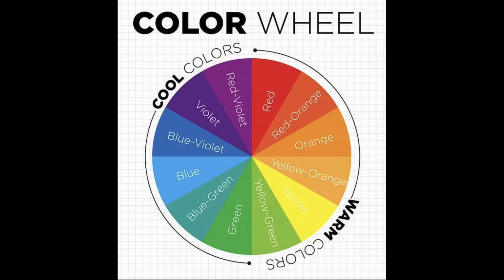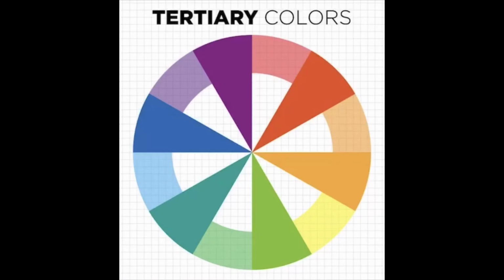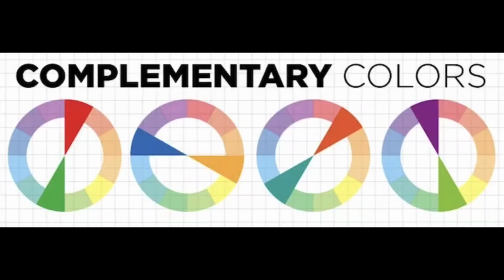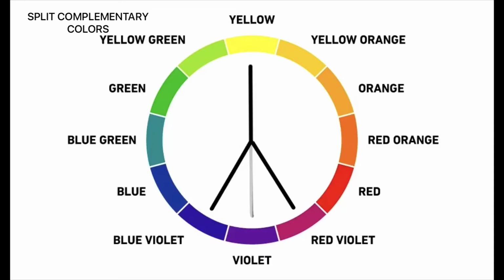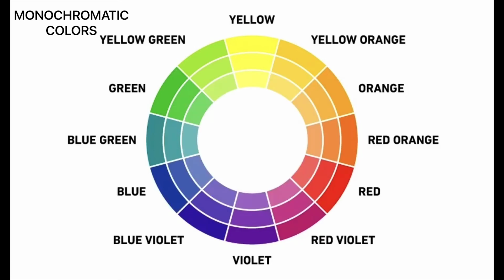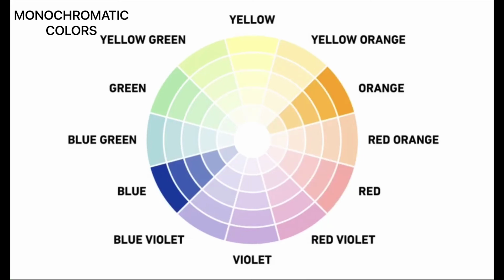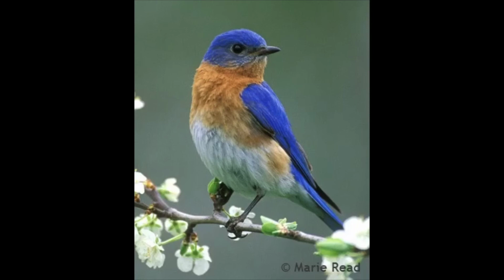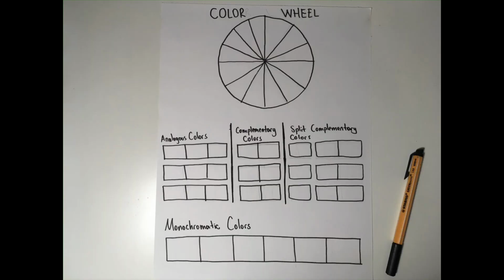Color Schemes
Video İçeriği : Maral Hekimyan - Color Schemes

Kilittaşı Okulları

Keystone International Schools tarafından 2012 yılında açılmış olan Kilittaşı Okullarında İngilizce ve Türkçe anadil olarak kabul edilirken, Fransızca 2. dil olarak okul öncesinde başlar. İlkokula kadar doğal ortam içinde öğrenilen İngilizce, ilkokula geldiğinde MEB ve KIS (Keystone International Schools) programı ile beraber yürütülür. Kilittaşı okulumuzun, Keystone uluslararası okulumuz tarafından açılmış olmasının avantajını eğitim ve öğretimin tüm alanlarında öğrencilerimiz yaşayarak deneyimler. Doğal ortamda edindikleri bu uluslararası vizyon ile büyürler. Okulumuzun evrensel dil başarısı yanı sıra ” sağlıklı beslenmeyi ” kendine misyon edinmiş olması Türkiye’de bir çok okula önderlik etmesine neden olmuştur. Eğitim modelimizin öğrenciye sağladığı en büyük katkılardan biri olan ”esnek olma” özelliği gelecekte ki yaşam becerilerine katkı sağlayacak en önemli değerlerimizden biridir. Doğal ortam, evrensel dil, sağlıklı beslenme, esneklik gibi değerlerin bir araya gelmesi ile yaratılan bütüncül yaklaşım Kilittaşı Okullarını diğer okullardan ayıran en büyük farktır.